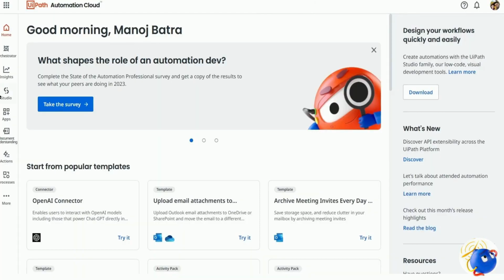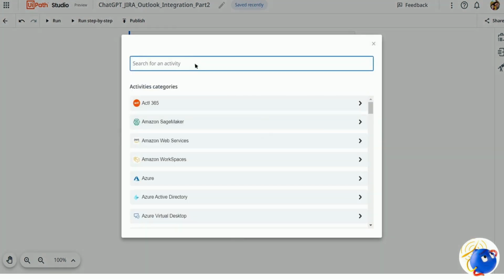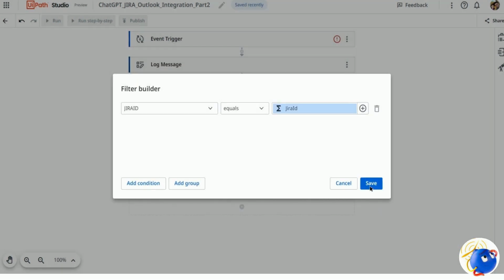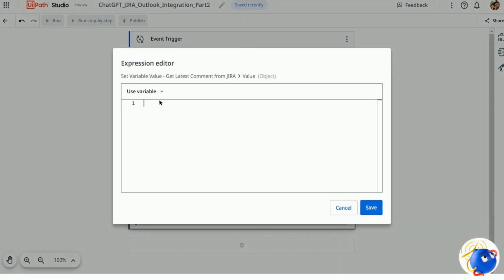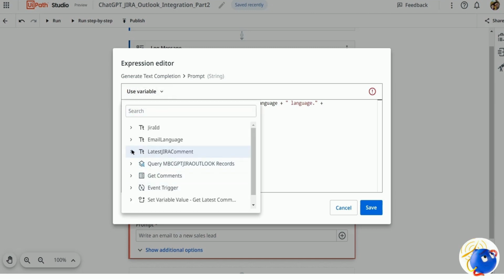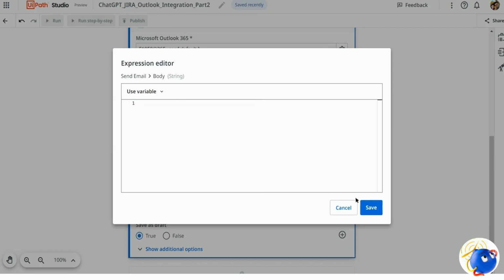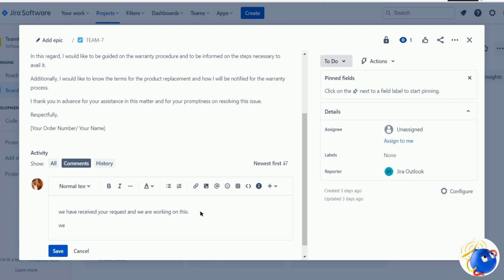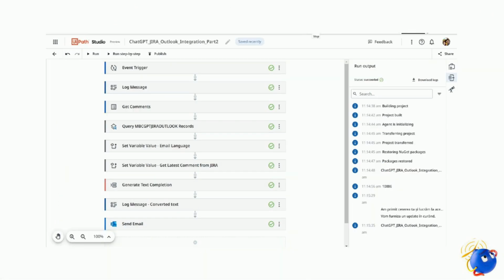Use ChatGPT and JIRA connector to Create and Respond to Issues in Any Language Using UiPath - Part 2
When an email arrives in a non-English language, ChatGPT Connector automatically translates the email body into English. JIRA Connector then creates a new issue in JIRA based on the email content, allowing support teams to quickly triage and resolve the issue. Once the issue has been resolved, JIRA Connector can then generate an email response to the customer in their original language, using ChatGPT to translate the response back into the appropriate language.